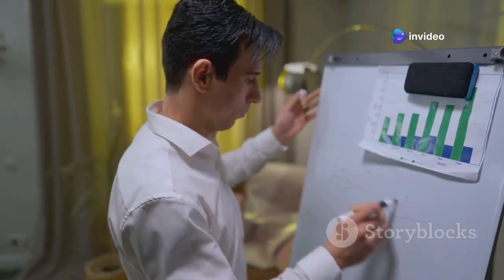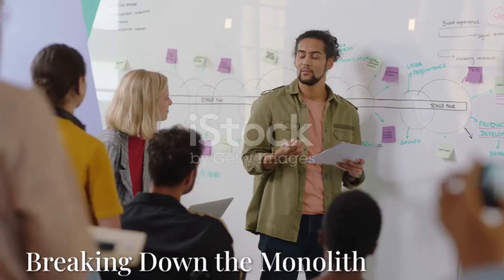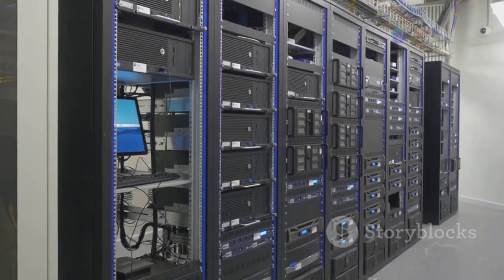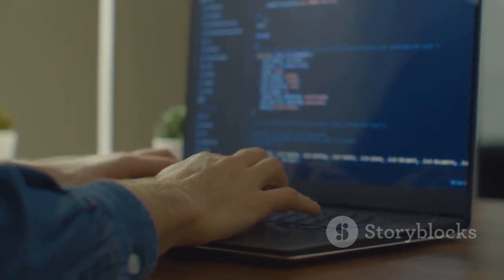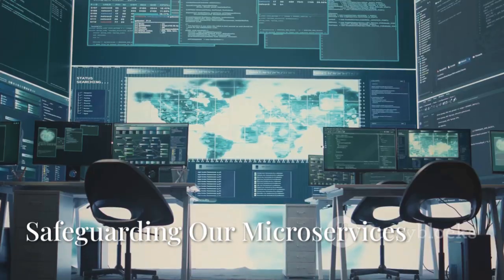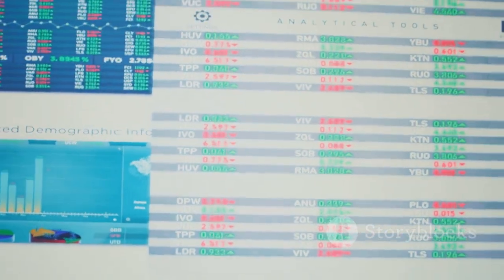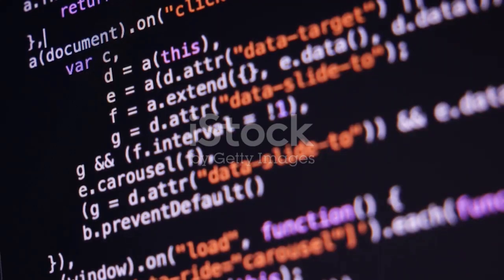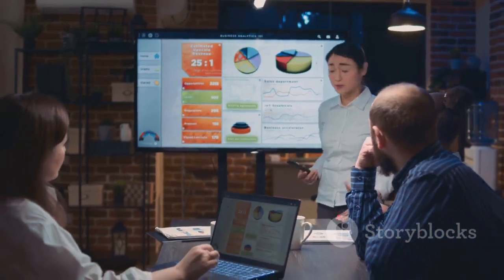Migrating Java Monolith to AWS using Microservices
Migrating a monolithic Java project to AWS with a microservices architecture is a multi-step process that involves careful planning, design, and execution. Below are the steps to achieve this migration while avoiding cascading failures, promoting resilience, and ensuring each service has clear responsibilities, owns its data, and minimizes dependencies on other services. Additionally, we'll cover migrating the database to NoSQL